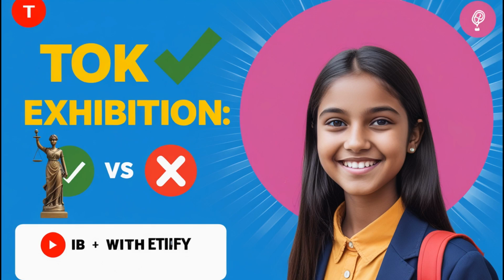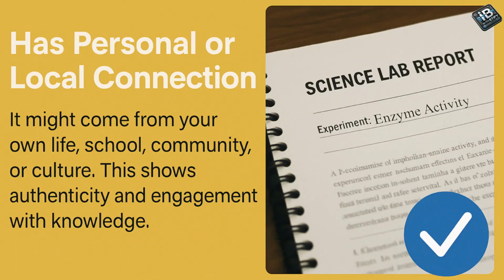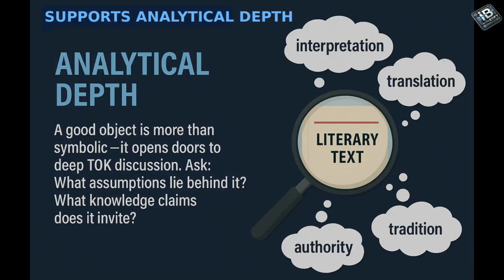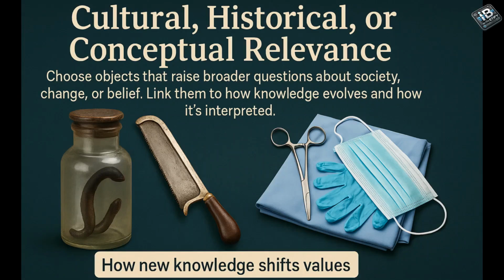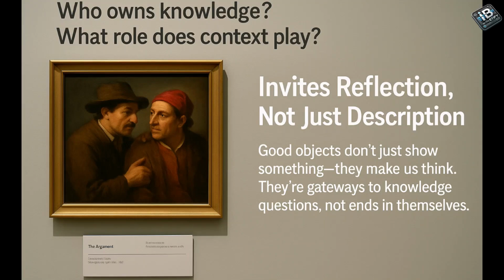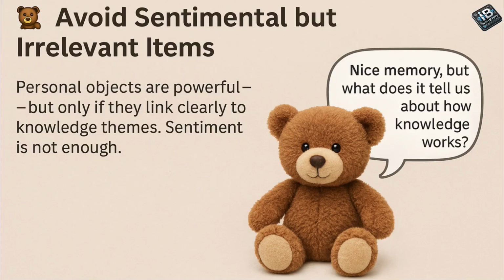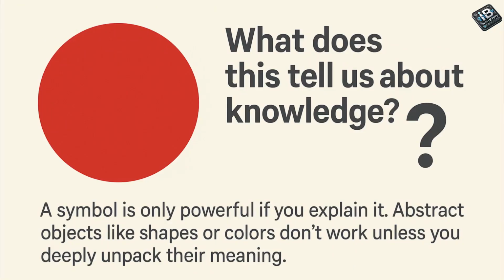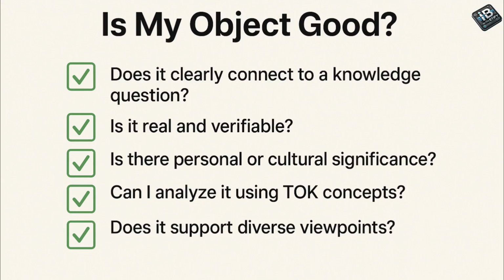TOK Exhibition SECRETS: What Makes a Good Object vs a Bad One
🚀 Struggling with your TOK Exhibition? Wondering what makes an object powerful or pointless? In this ultimate guide, we break down exactly what separates a GOOD TOK object from a BAD one.

We’ll walk you through real-world examples, explain what IB examiners are looking for, and give you a detailed checklist to evaluate your own objects. Whether you’re just getting started or finalizing your presentation, this video is packed with clarity, color, and confidence boosters to help you shine in your IBDP!

Don’t just pass TOK—master it.